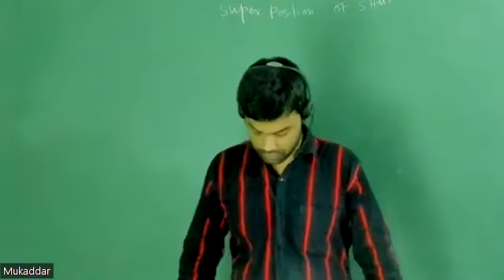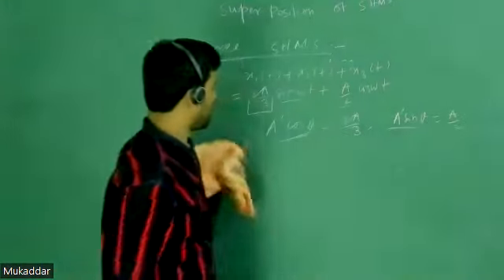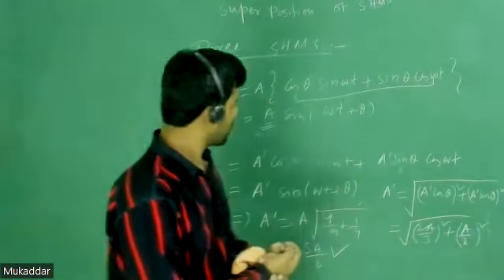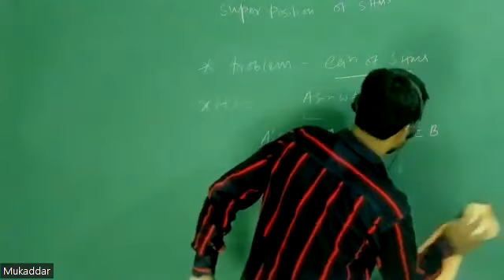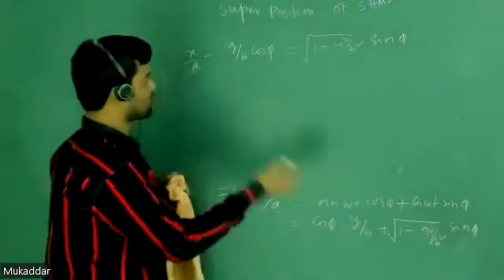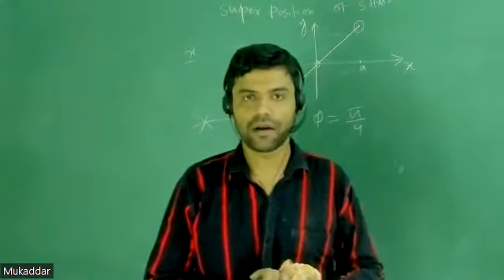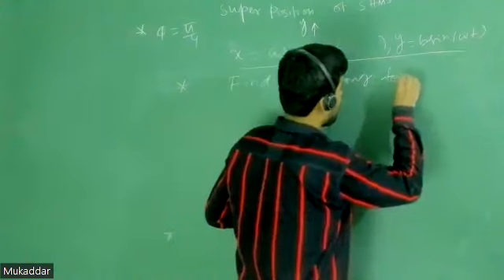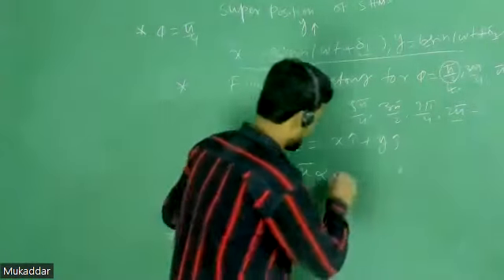Damped Oscillations | Mukaddar SK